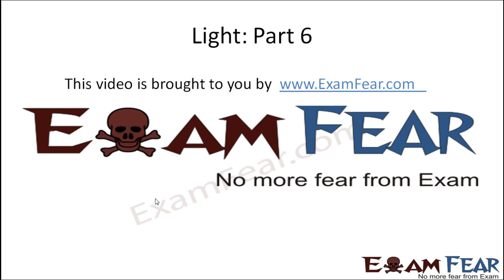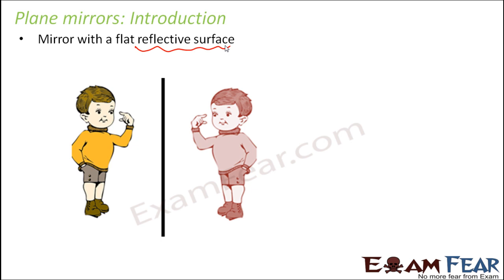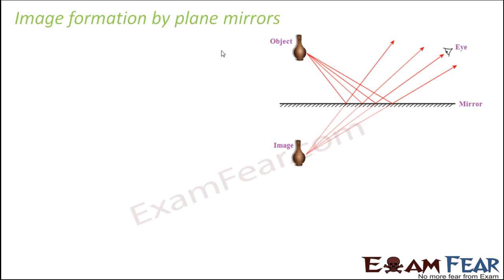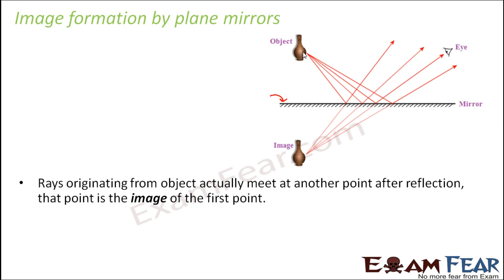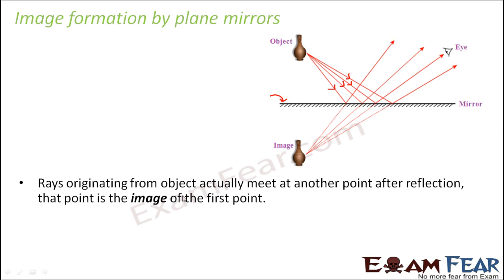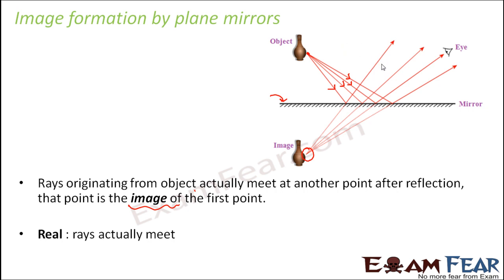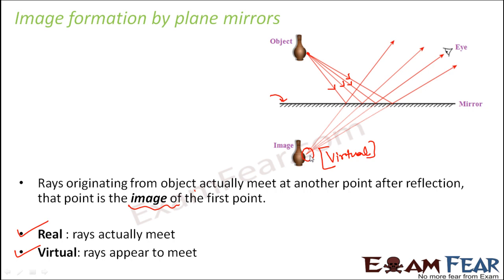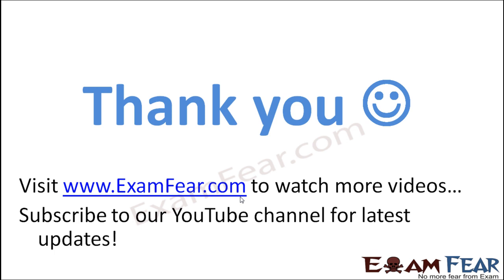Physics Light Part 6 (Plane Mirrors) Class 8 VIII